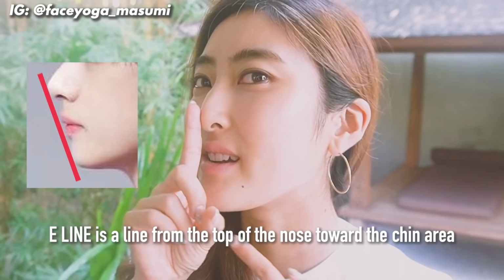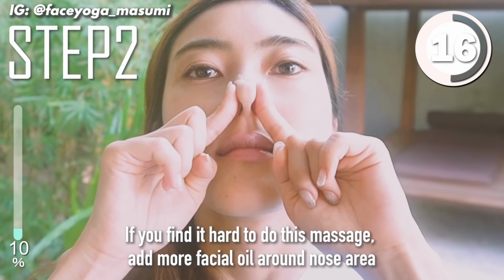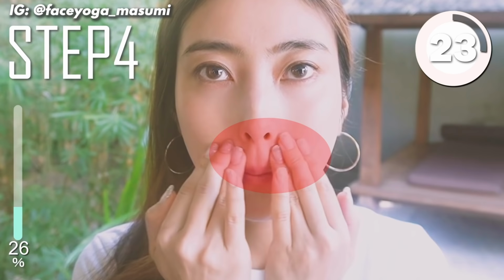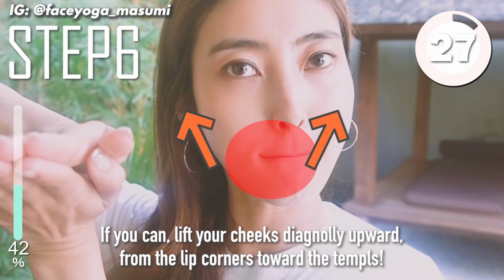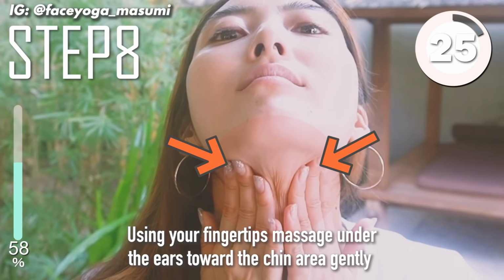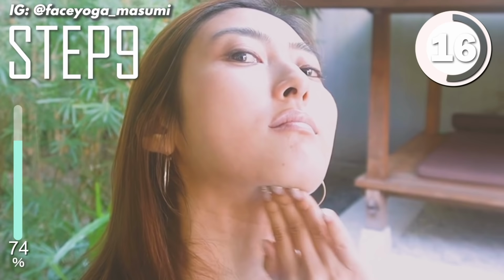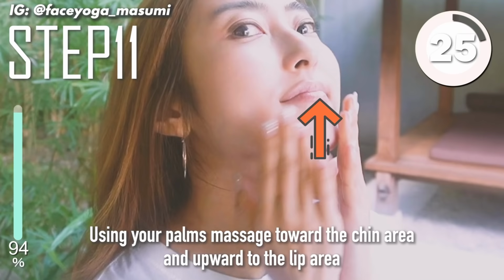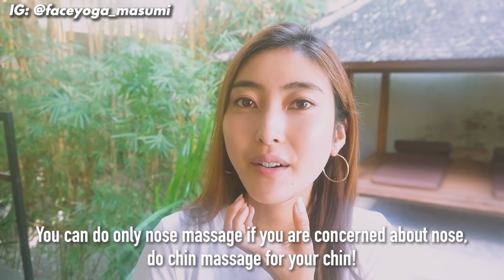Get a Perfect Profile like BTS’s Kim Taehyung!!!! Fix Protruding Mouth, Overbite, Small Chin, Nose